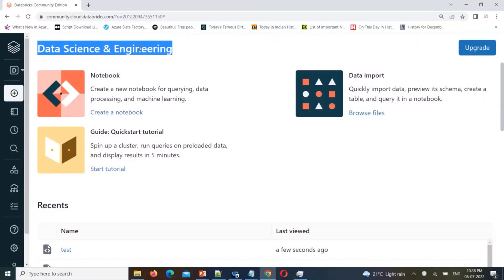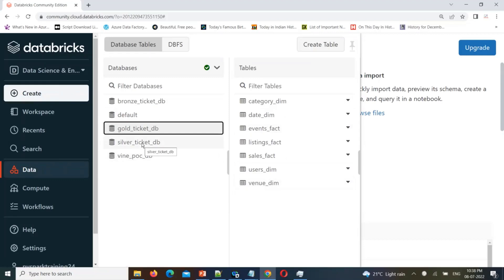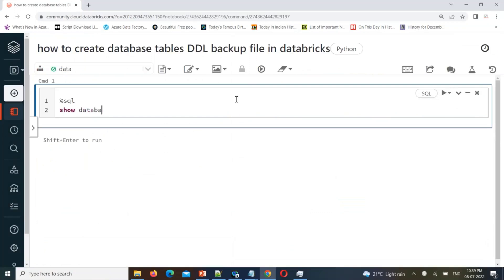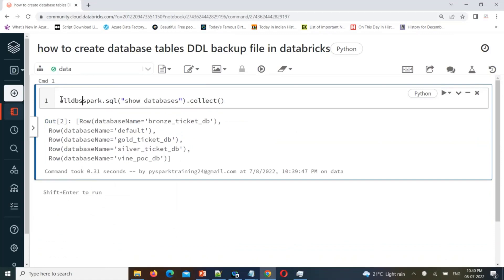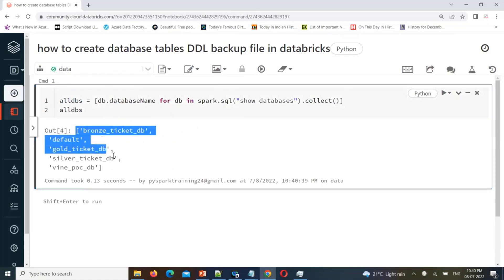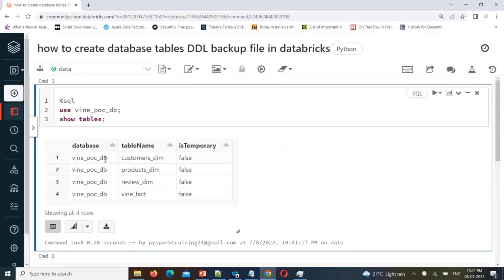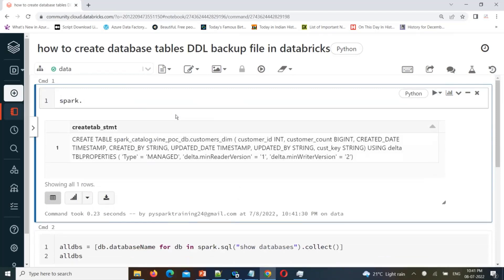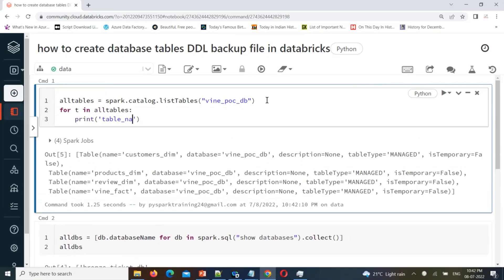Pyspark Scenarios 15 : how to take table ddl backup in databricks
Pyspark Scenarios 15 : how to take databricks tables ddls backup

Pyspark Scenarios 14 : How to implement Multiprocessing in Azure Databricks

databricks,
azure databricks,
databricks tutorial,
databricks azure,
wafastudies databricks,
delta lake,
pyspark sql
pyspark
hive
which
databricks
apache spark
sql server

RISING
google colab
case class in scala
pyspark documentation
spark architecture